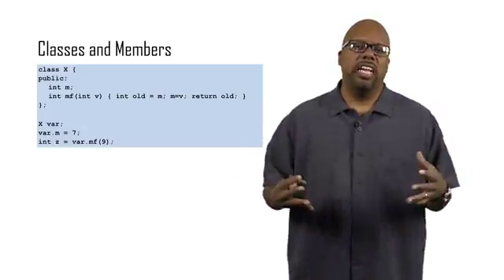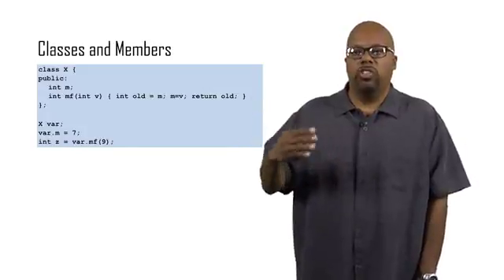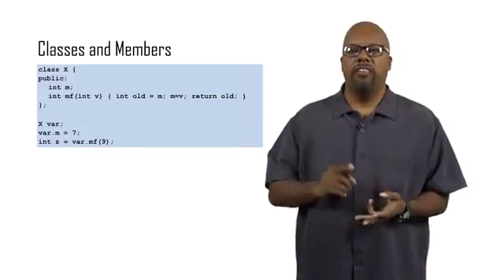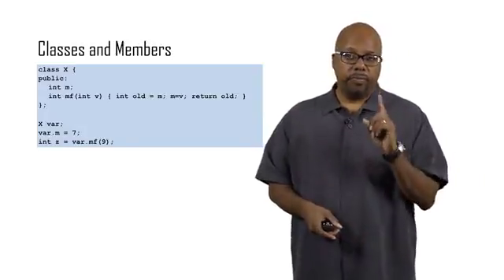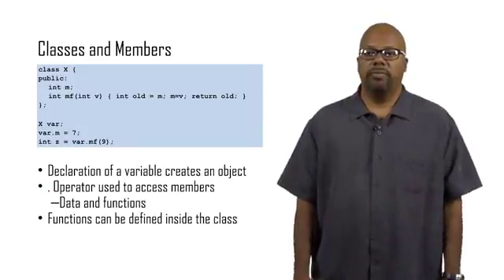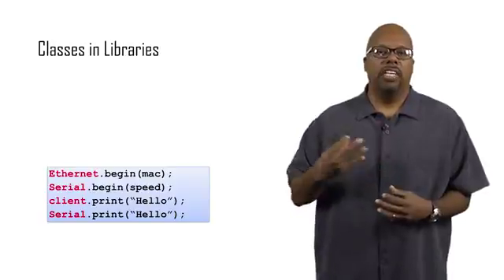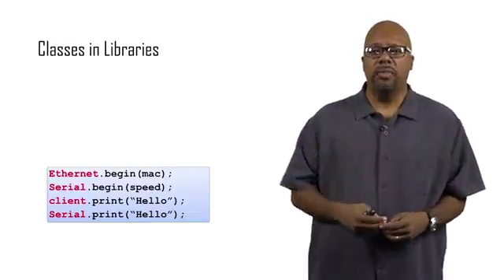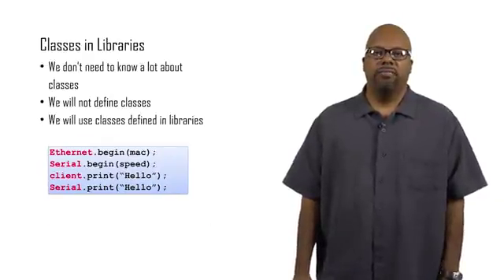23 Lecture 2 1 Classes Coursera